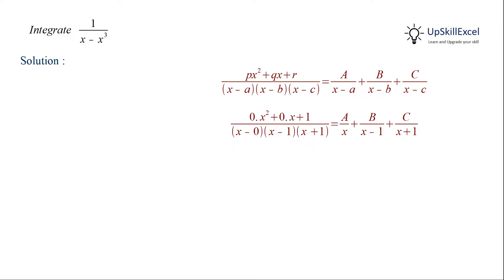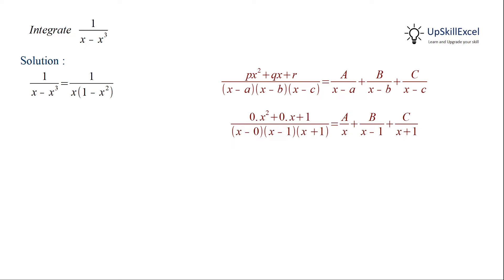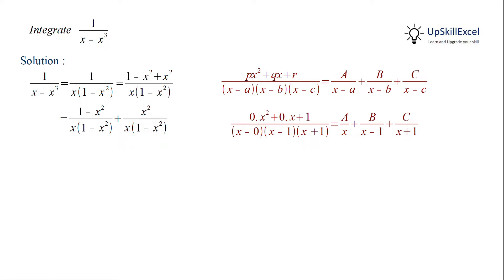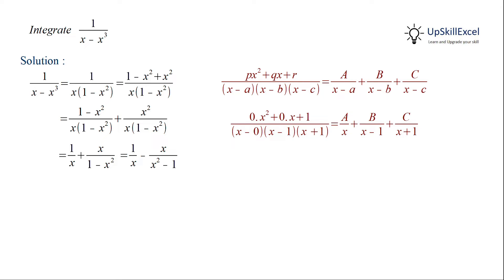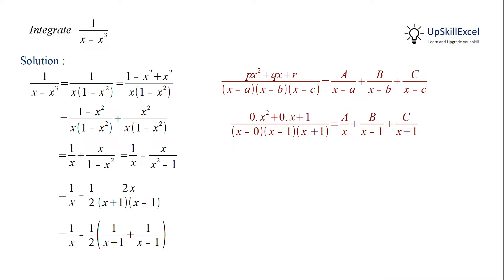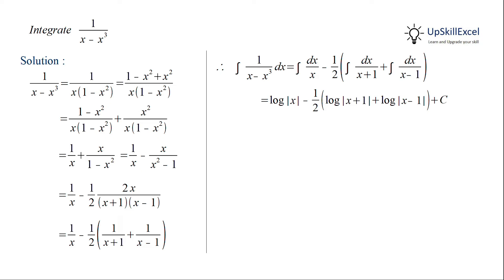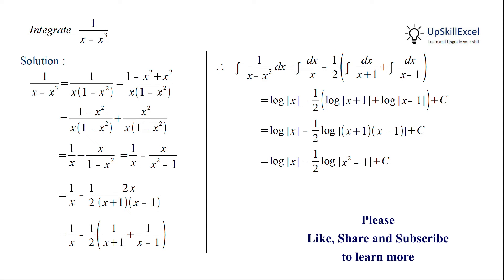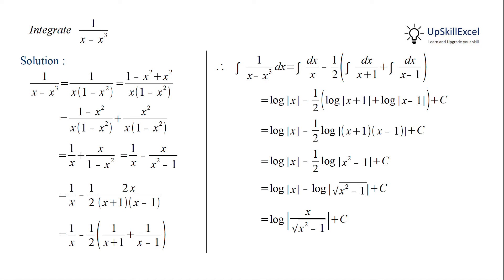Integrate 1/(x-x^3) dx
0:00 Integrate 1/(x-x^3)  dx  { Integrate 1 over (x-x cube) dx}